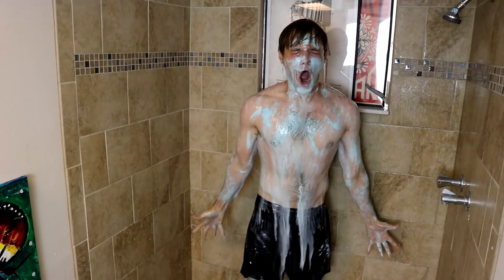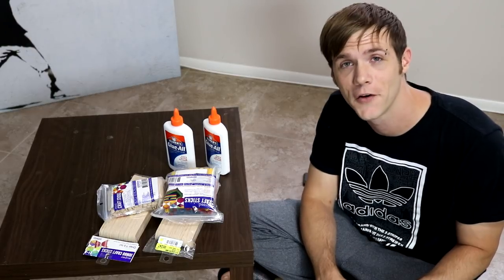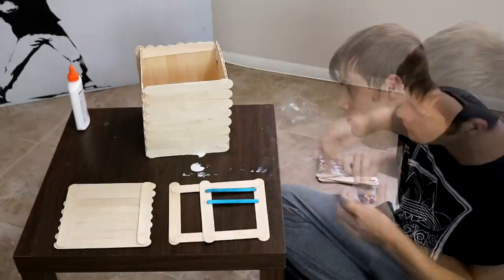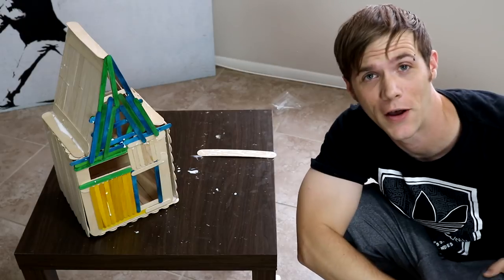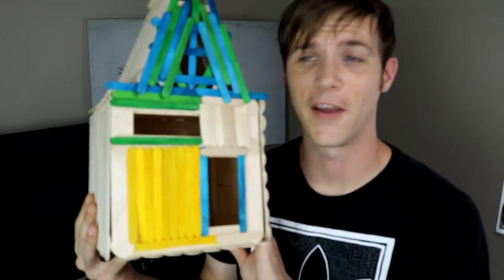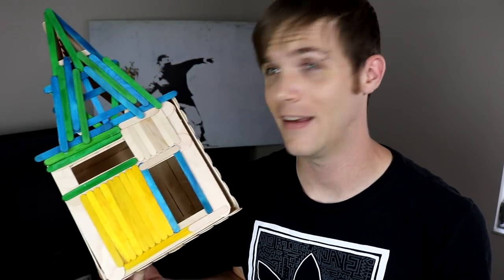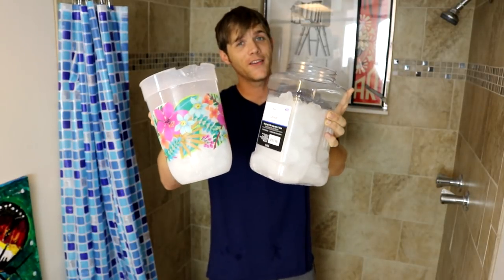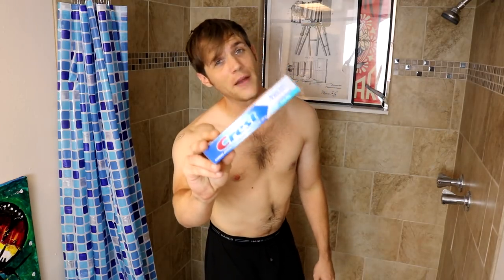I Covered My Body In Mint Toothpaste And Ice Water - Here's What Happened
Official FunnyMeNow video of “I Covered My Body In Mint Toothpaste And Ice Water - Here's What Happened”